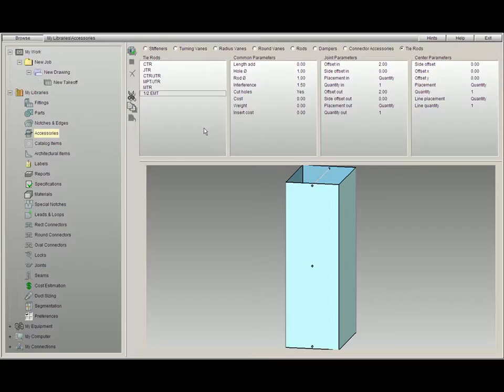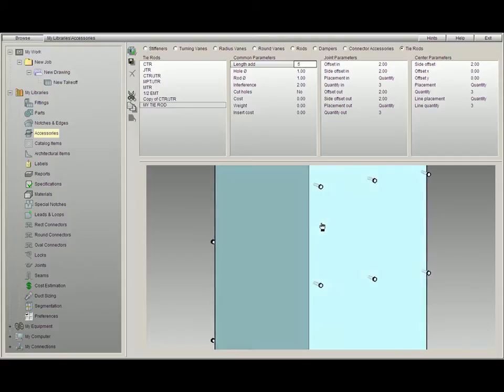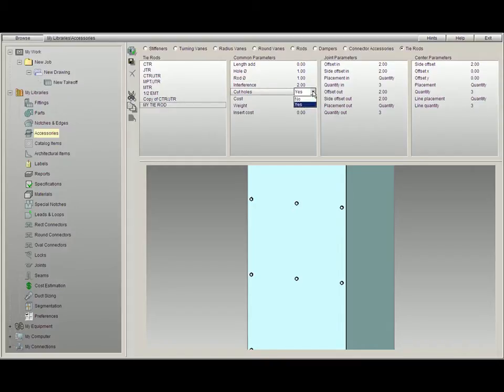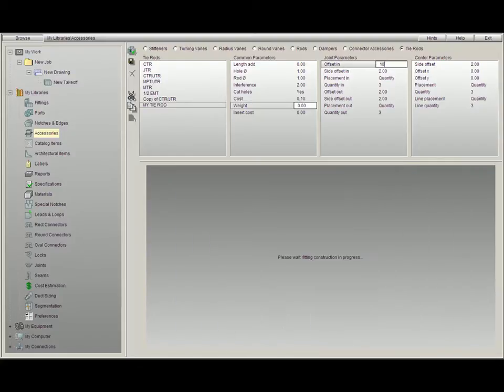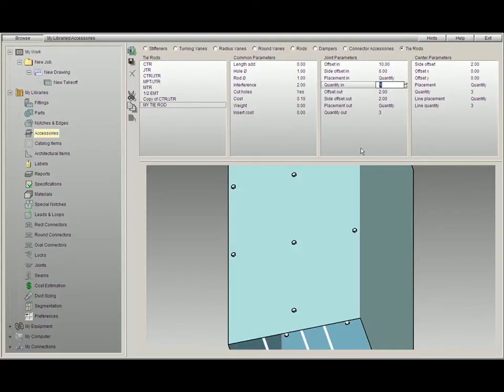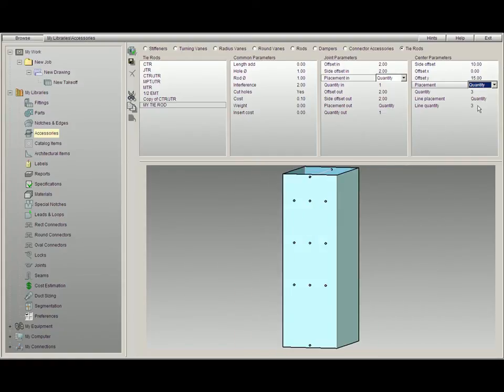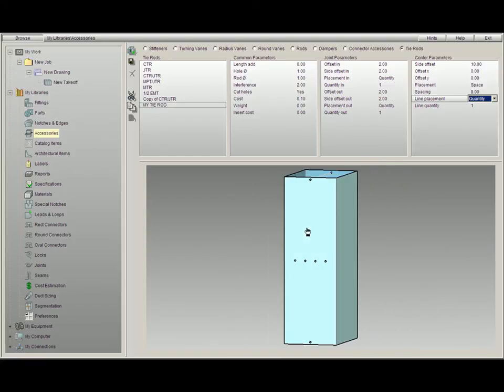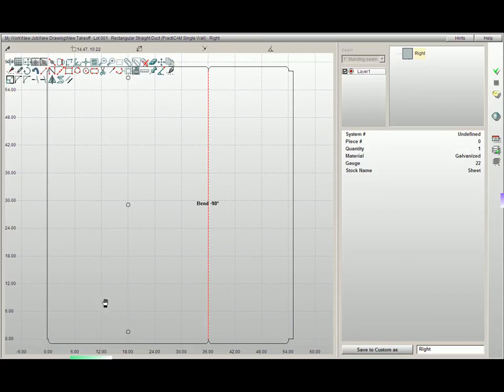06 10 - PractiCAM - How to Create Tie Rods